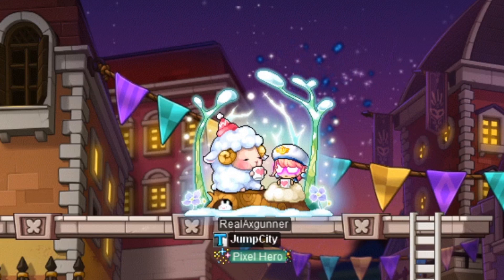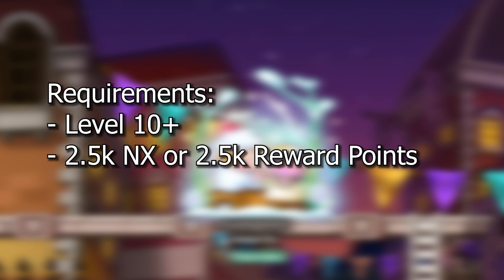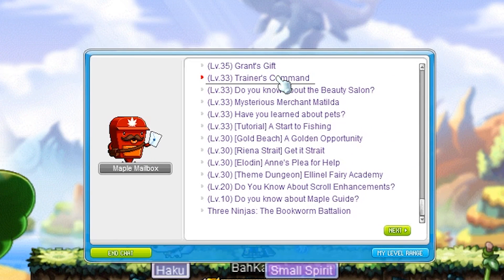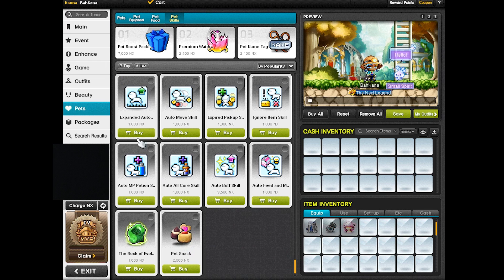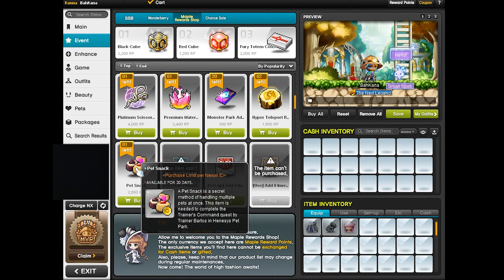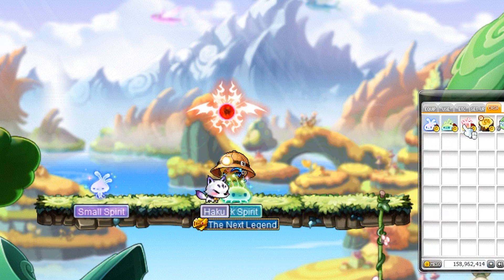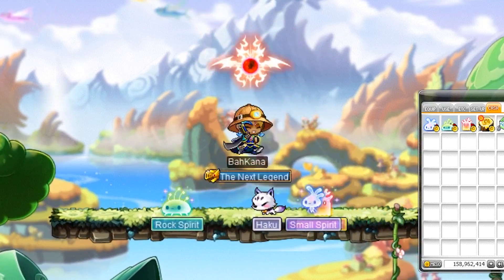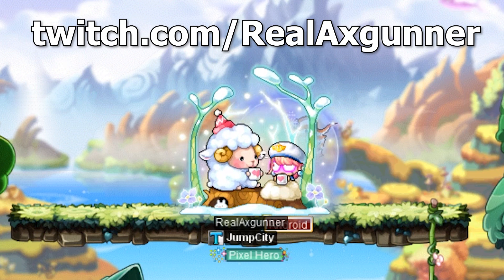How to get Multi Pet Skill | Maplestory Guide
How to get Multi Pet Skill - How to equip 3 pets - Maplestory
This is a guide on how to get the skill "Follow the Leader" which is needed to equip multiple pets. We quickly run through the quest "Trainer's Command" and how to get the Pet Snack.

About Axgunner:
Hey! I'm Alex. My aim is to provide useful guides and entertaining videos on this channel. I mainly play Maplestory but may upload other content.